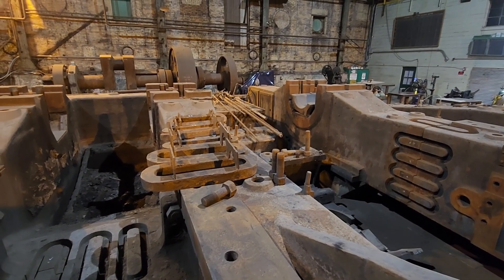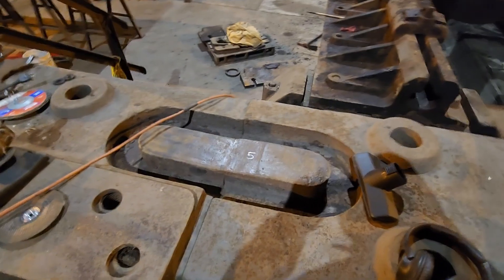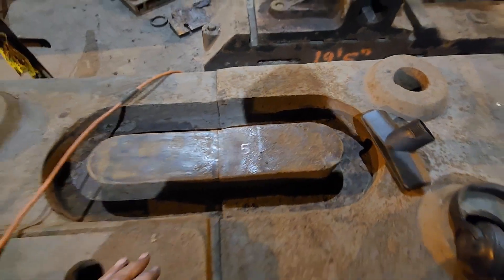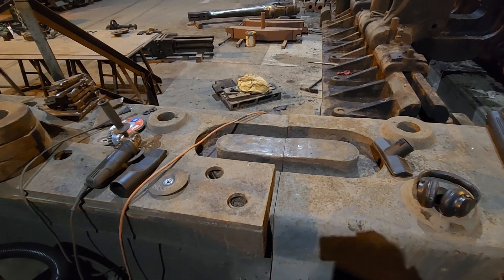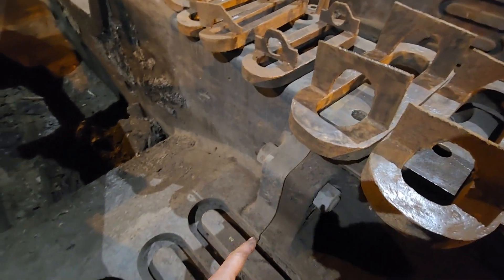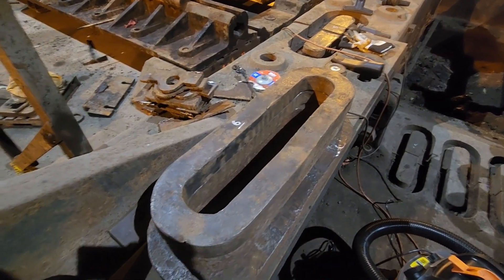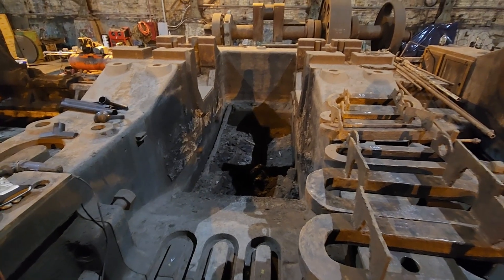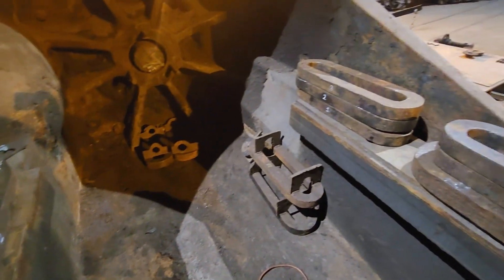48" Mill Part 4 - Shrink Links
Talking about the shrink links that holds the two halves of the steam engine bedplates together.